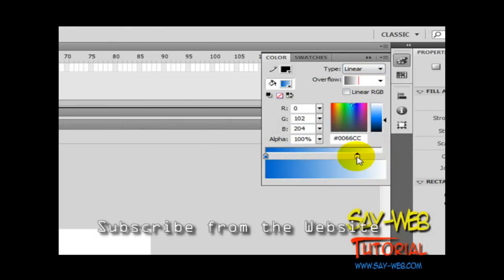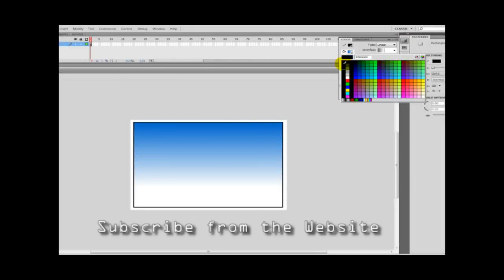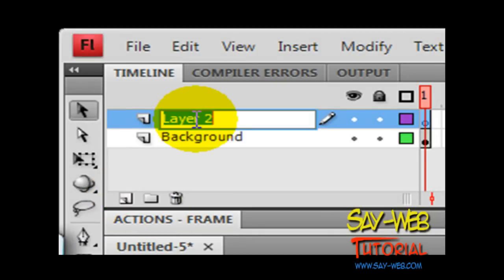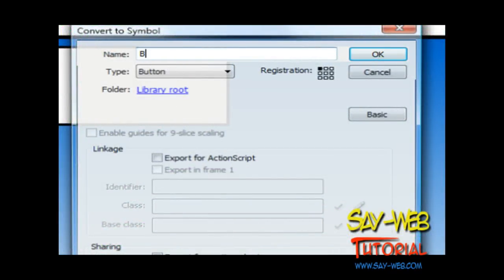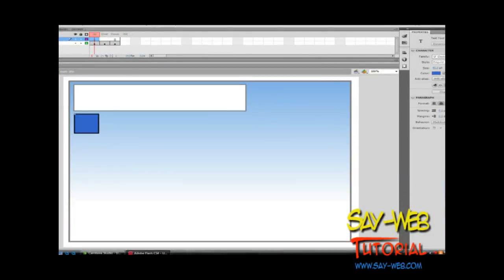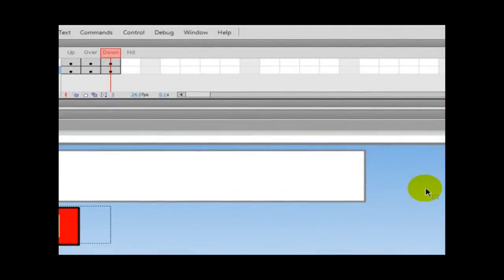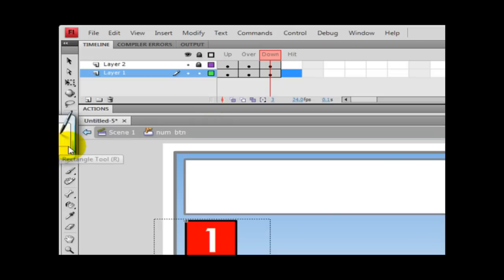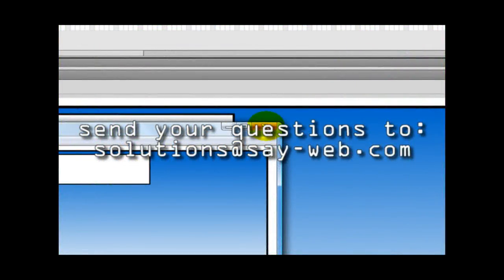Calculator ActionScriptTutorial Part One Creating Number Button